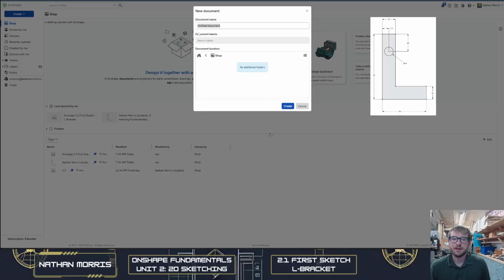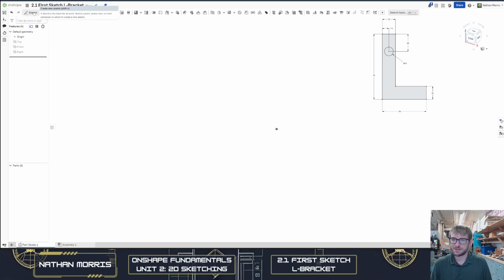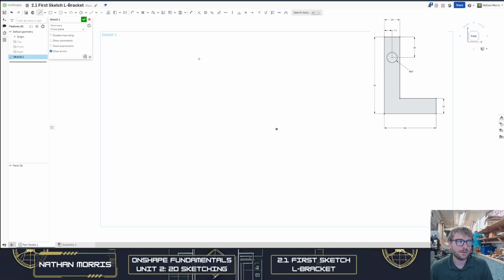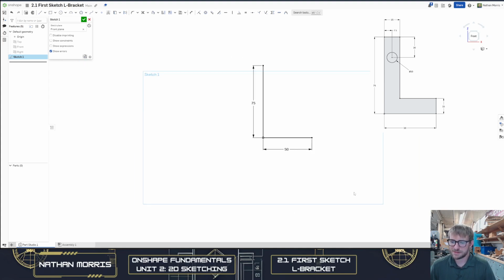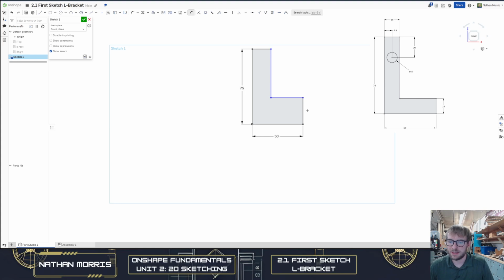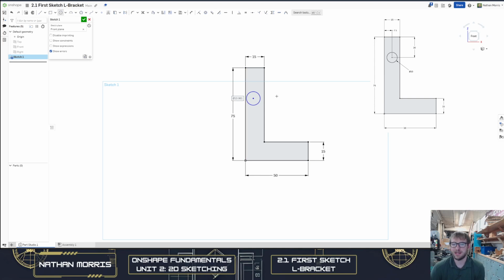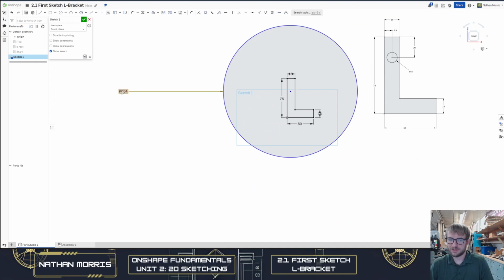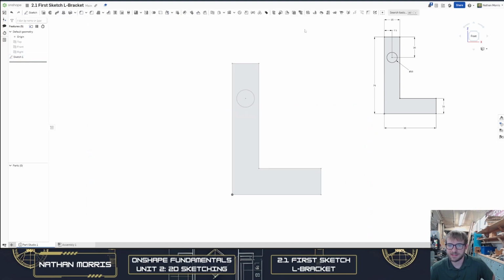Onshape Chapter 2 First Sketch - L-Bracket